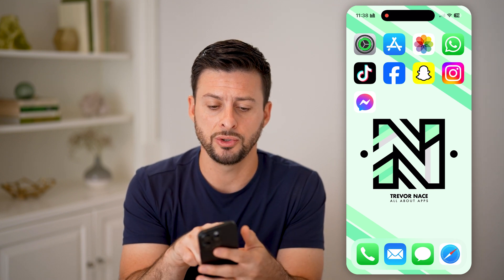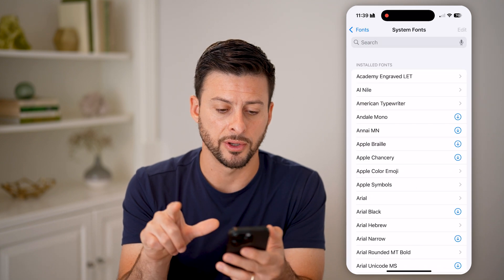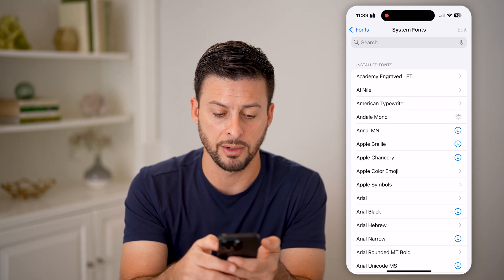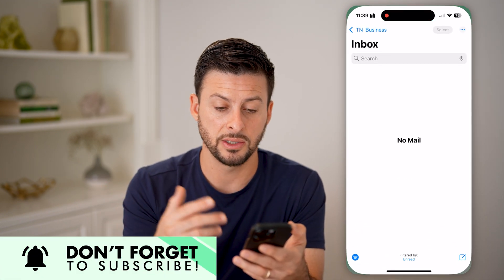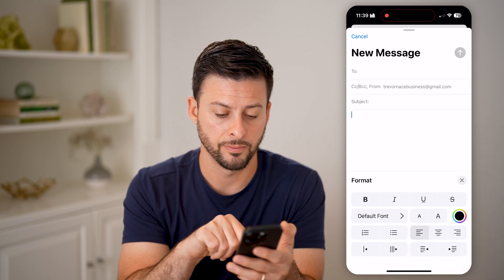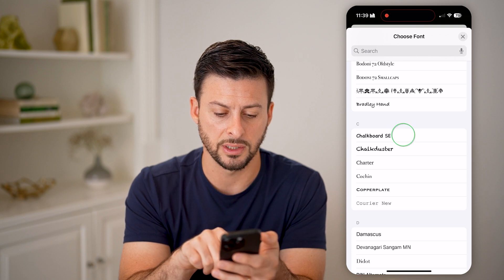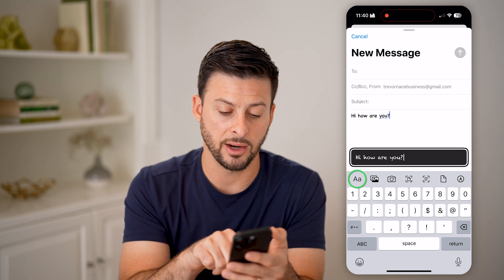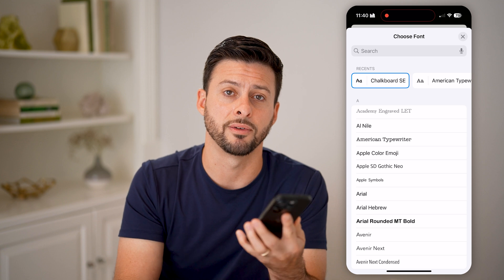How To Change Font Style On iPhone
Here's how to change your font style on iPhone so you can adjust how text looks on your device's display.